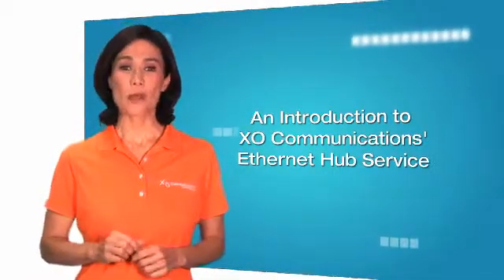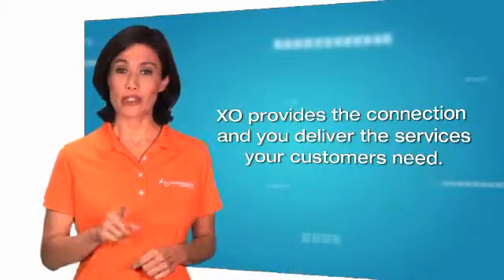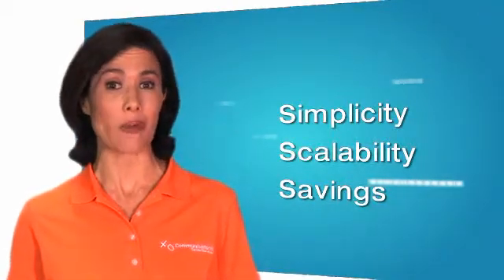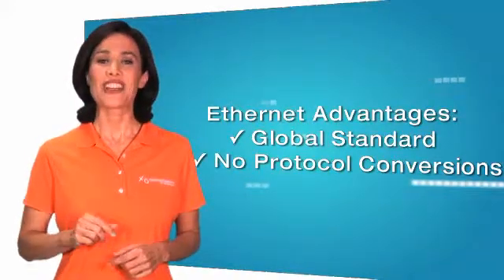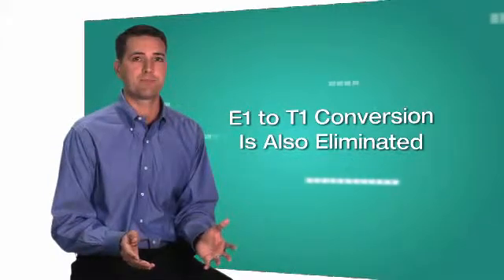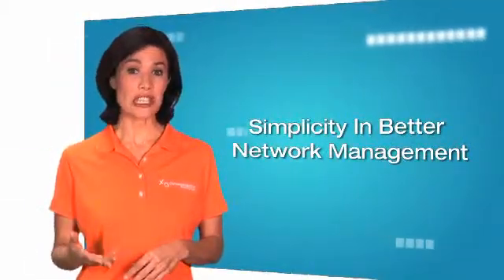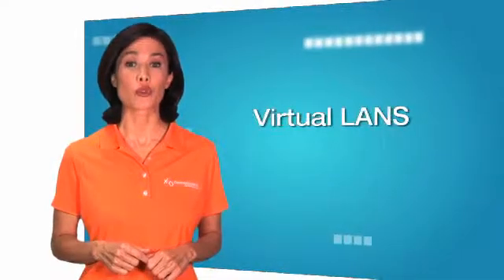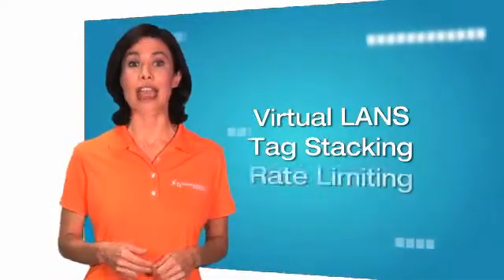Ethernet Hub Service 2: Introducation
Advantages of Ethernet and how XO's Ethernet Hub delivers those advantages to you and your customers.